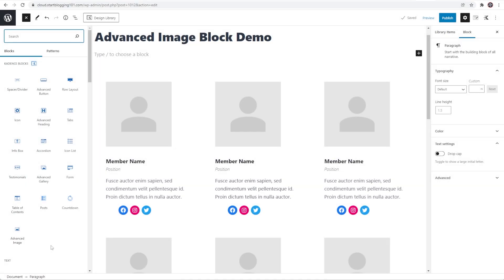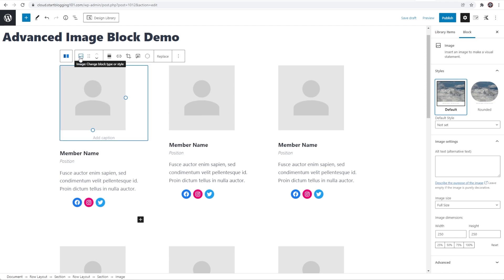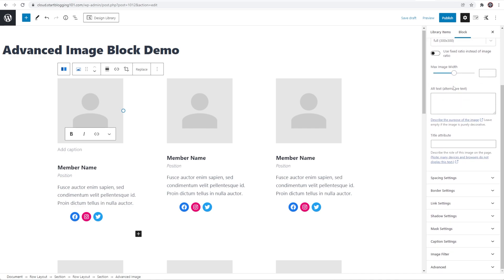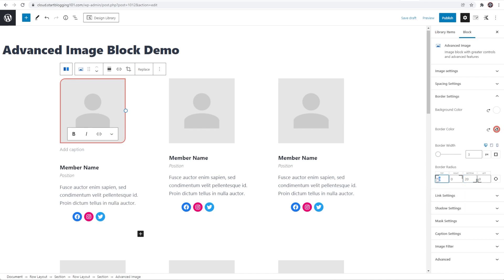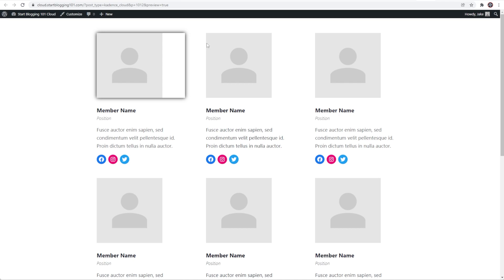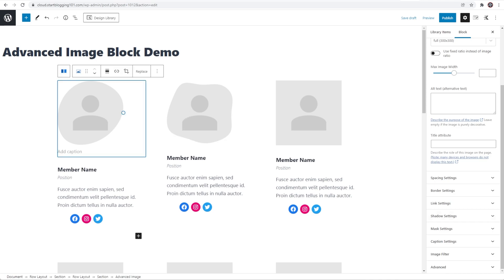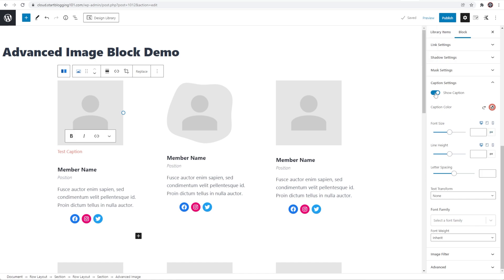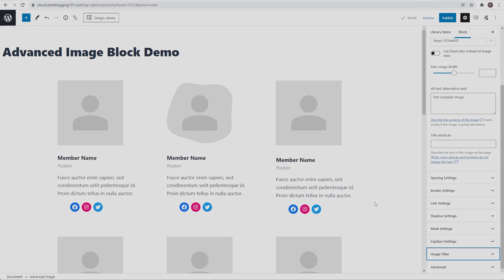Kadence Blocks - NEW Advanced Image Block Tutorial (+ Features)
In this tutorial, I'll teach you exactly how to use the new Advanced Image block in Kadence Blocks to make your WordPress site even more beautiful and creative than ever.

Best of all, the Advanced Image block is available in the free Kadence Blocks plugin.

0:00 Intro
0:28 Core Gutenberg Image Block
1:18 Transform to Advanced Image Block
1:56 Image Settings
2:58 Spacing Settings
3:45 Border Settings
4:21 Link Settings
4:43 Shadow Settings
6:30 Mask Settings
7:34 Caption Settings
8:33 Image Filter
9:24 Outro

First, I'll go over the core Gutenberg image block and how it differs from the Kadence Blocks Advanced Image block.

Then, I'll go into each of the settings within the Advanced Image block and show you how powerful it is. The various settings I'll go over are image, spacing, borders, links, shadows, masks, captions, and image filters.

☁️ Cloudways - Fastest hosting and easiest to pass Core Web Vitals - Use Vultr HF server

I invite you to join my completely free Start Blogging 101 Community Facebook Group which is a group of rockstar individuals who are passionate about building fast, profitable WordPress sites with Gutenberg. Come join and say hi!